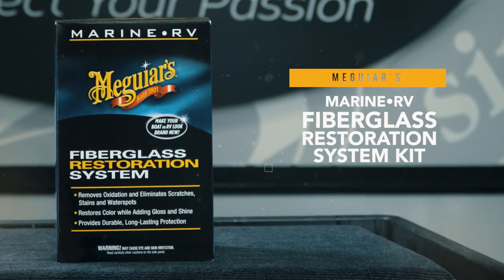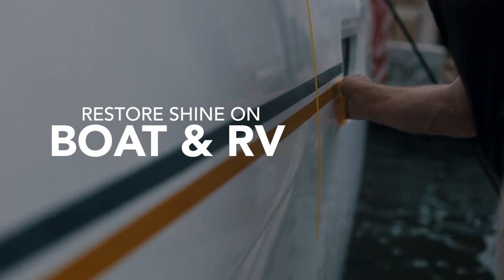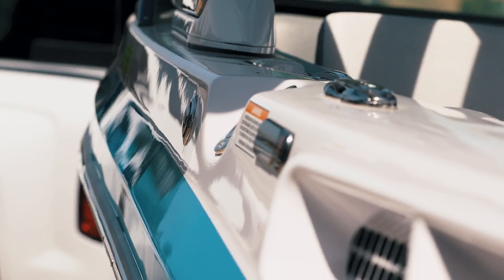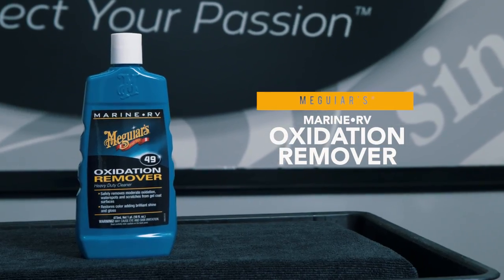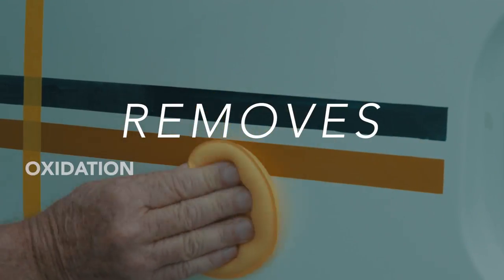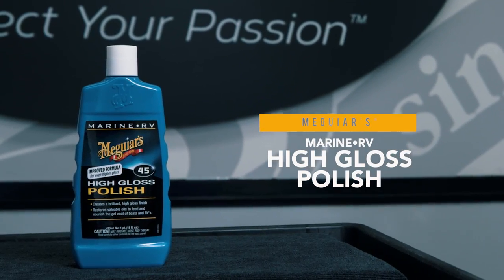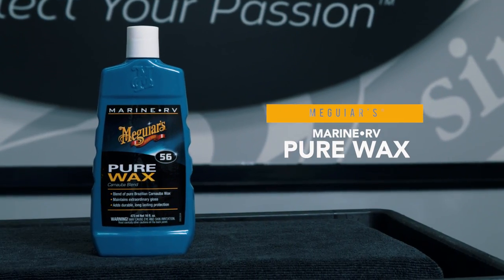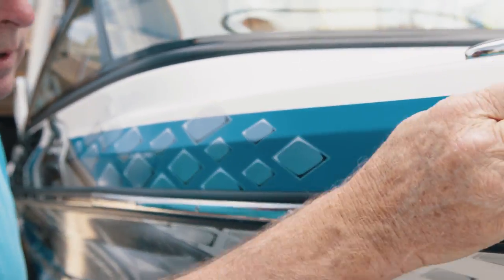Meguiar’s Fiberglass Restoration System – Premium Marine Products To Restore Shine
Give your boat the best products! Meguiar's Marine RV Fiberglass Restoration System is a specialized three-step system that will effectively restore all fiberglass and gel coats. M49 Oxidation Remover will safely remove oxidation, stains and scratches. M45 Polish will restore brilliant gloss to the finish and  M56 Pure Wax will provide long-lasting, durable protection to the restored surface.

BRING YOUR BOAT BACK TO LIFE: Fiberglass restoration system helps to restore fiberglass and gel coats

REMOVE BOAT STAINS: Oxidation Remover will remove oxidation stains and scratches from your boat

MAKE YOUR BOAT SHINE: High Gloss Polish will make your boat shine brightly in and out of the water

WAX THAT LASTS: Pure Wax provides long-lasting and durable protection to your boat

QUALITY AND QUANTITY: Each bottle is 16oz, which means you get more bang for your boat

Meguiar's Marine/RV Fiberglass Restoration System - M4965